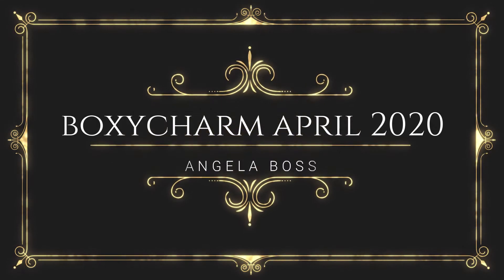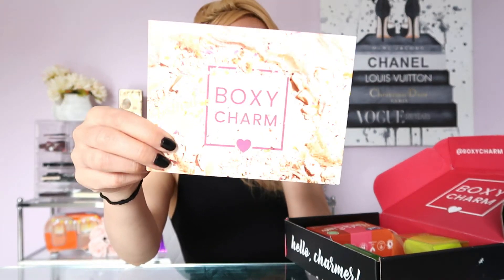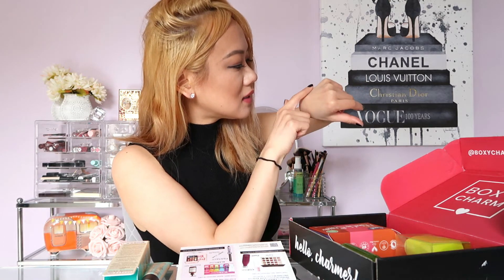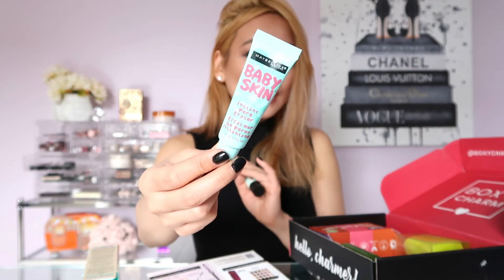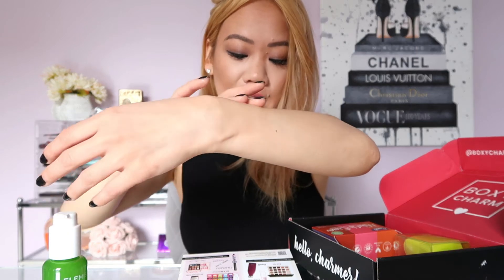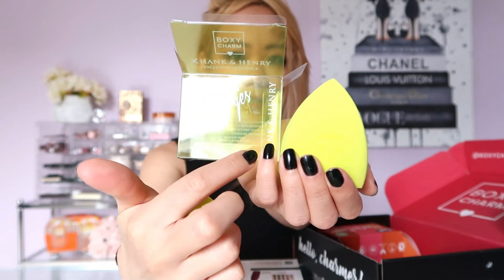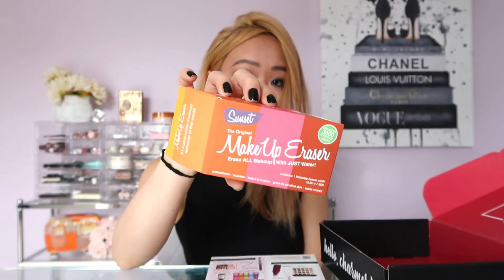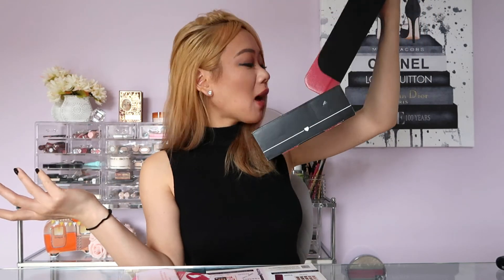BOXYCHARM April 2020 | I might cancel this subscription soon... idk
Boxycharm has been mostly misses the last 3 months.  I may have to cancel soon.  Here is what I received in this month's Boxycharm. Enjoy!

Also, the lighting is making me hair look a bit orange... eeeek!

WHERE ELSE CAN YOU FIND ME?

QUESTIONS I GET  A LOT:
What camera do you use to film? Canon Powershot G7x Mark II
Where did you get that designer painting in your background? - (For reference, I purchased size 24 x 30)

SAVE MONEY WHILE ONLINE SHOPPING:
I use Rakuten to get cash back whenever I shop!
You even get $10 after your first purchase!

I was not paid in any way, shape or form to create this video. All opinions are my own and honest. This helps me to continue creating content. Thank you for your support!